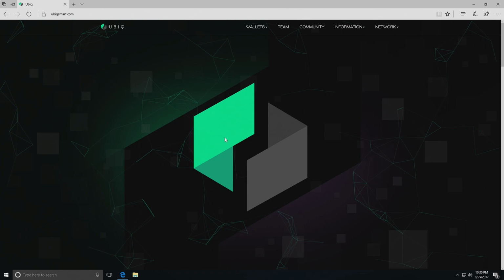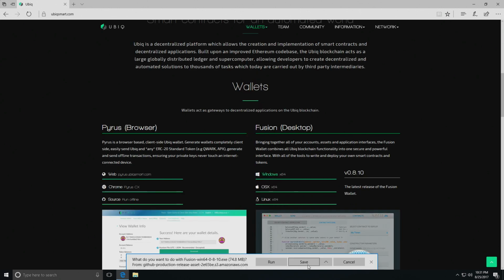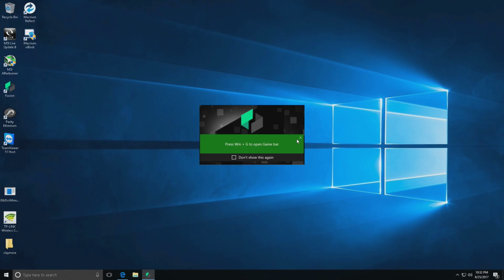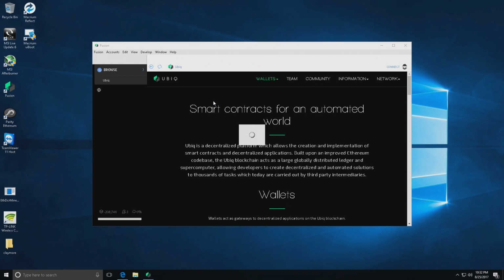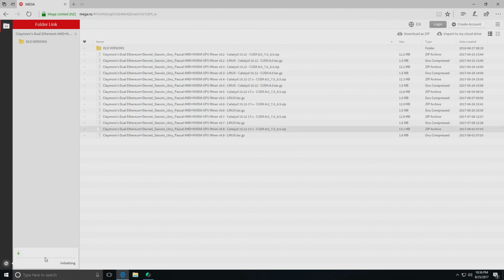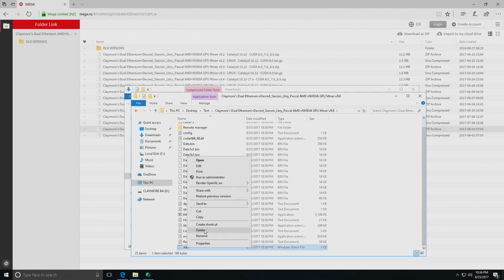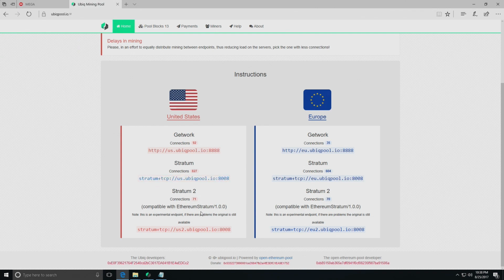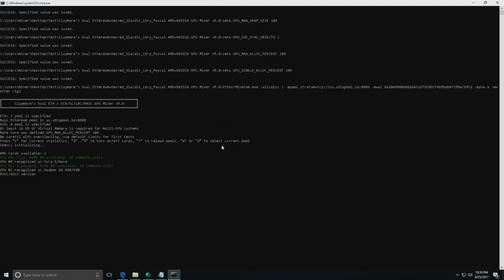How and Why to Mine Ubiq Coin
I never showed you the basics of mining. Here they are with a new up and coming crypto currency you should be mining: Ubiq.

BAT sample: EthDcrMiner64.exe -allcoins 1 -epool stratum+tcp://us.ubiqpool.io:8008 -ewal YOUR_WALLET -epsw x -eworker YOUR_WORKER

Parts:
MSI Pro Series Z270a
Intel Pentium G4400
Crucial Value Ram
Corsair HX1200i